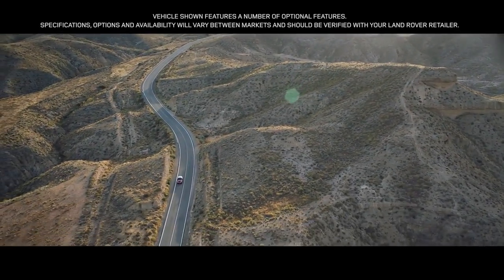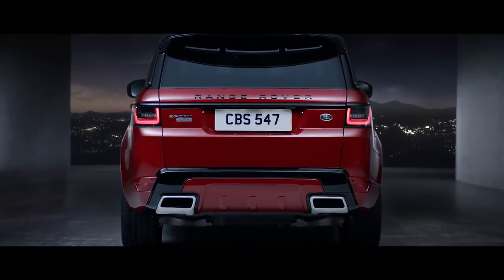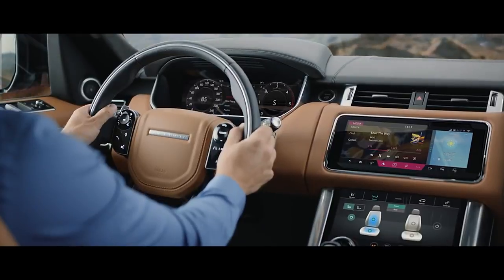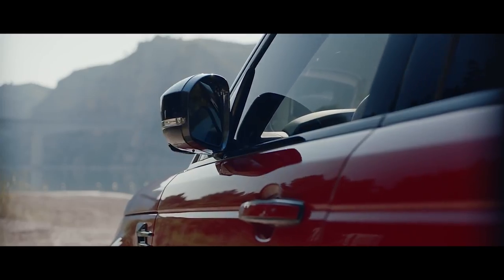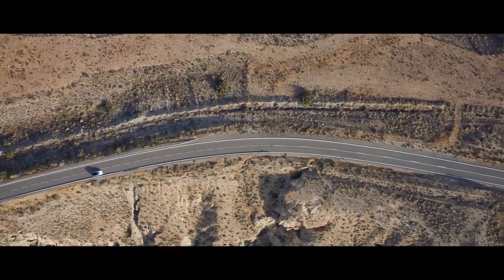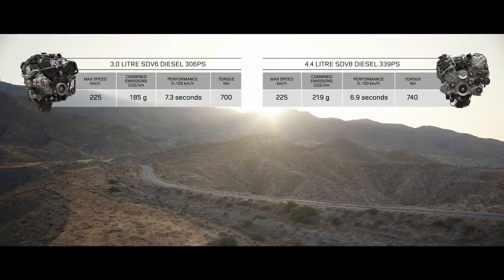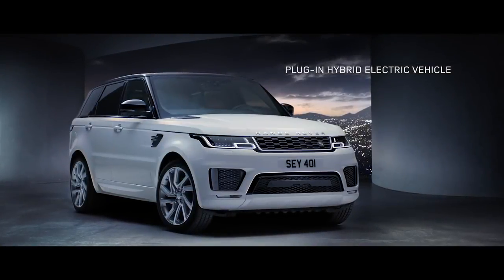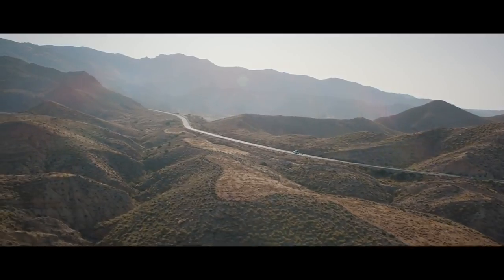New Range Rover Sport – Design Technology and Performance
The new Range Rover Sport - our most dynamic Range Rover. Featuring enhanced design, exceptional performance and our first ever Plug-in Hybrid Electric Vehicle (PHEV). The reimagined interior blends intuitive technology including the new Touch Pro Duo infotainment system with luxurious sport detailing helping you make the most of every drive.